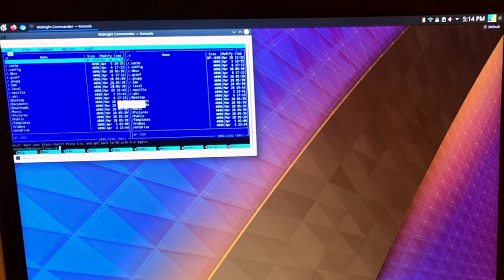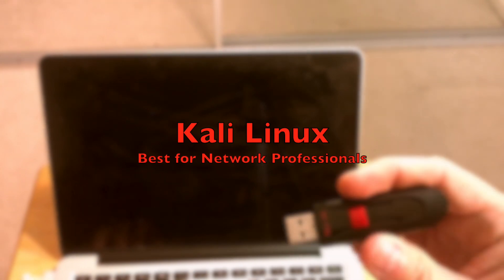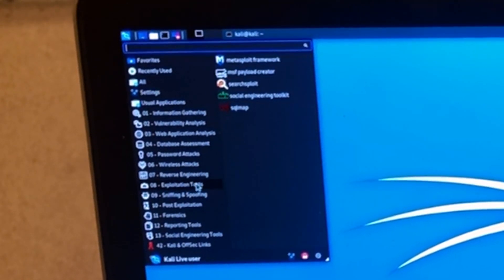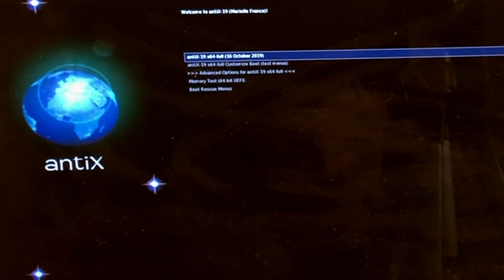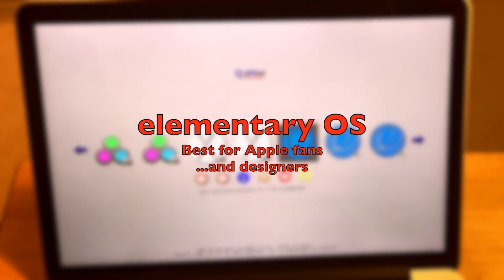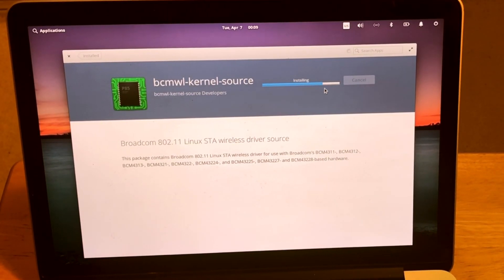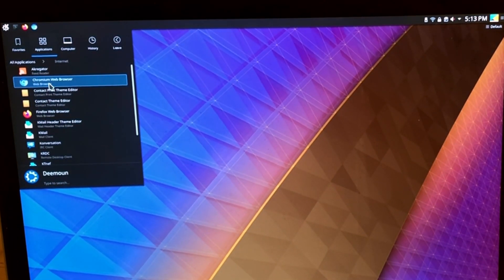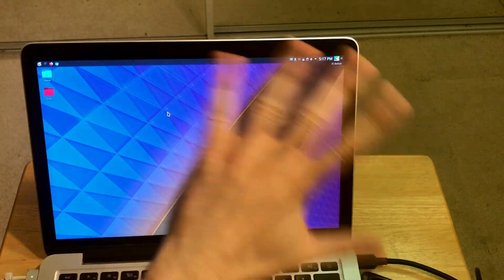Linux on Intel Mac – Which Distro Runs Best?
Each Linux distro has it's own purpose. I would divide those  in those groups:
4) General purpose distros such as Ubuntu, Kubuntu and Manjaro

💻 My setup: MacBook Pro 2014 — 16 GB RAM, 512 GB SSD
⭐ Favorite distro: Kubuntu 18.04 LTS

⏱️ Timeline:
0:00 – Intro
3:39 – Kali Linux
6:50 – antiX Linux
9:29 – Elementary OS
13:40 – Kubuntu on SSD
15:40 – Conclusions

But the main thing to realize when it comes to using those distros is that there is no ideal one-fits-all OS and you start with the distro that you personally like, adjust it as you like and go from there.

It's perfectly fine to switch distros when you want. In the world of Linux it's possible to keep user data on a separate partition and only reinstall the necessary apps, preserving all the settings.

Installing Wi-Fi driver for Broadcom network adapters.

Type in terminal (if you have network connection):

sudo apt-get install bcmlwl-kernel-source

If you don't have a network connection and want to download an offline installer (select the version for your Linux distro):

BTC: 15xWdEqwxMoJsXbsrxqv2trbrSLM2dtyfF